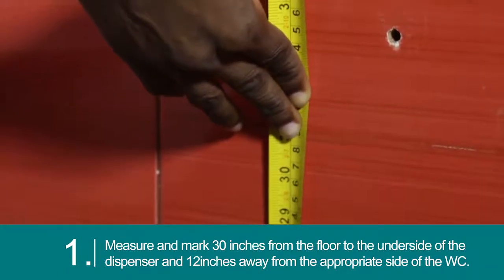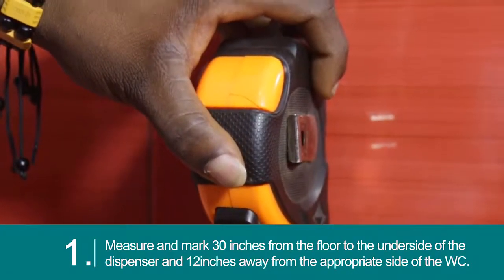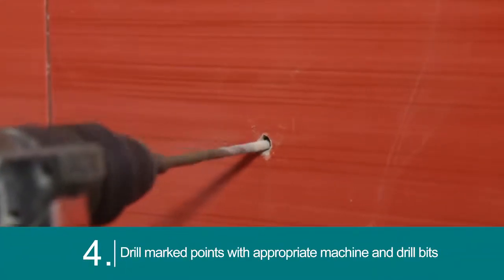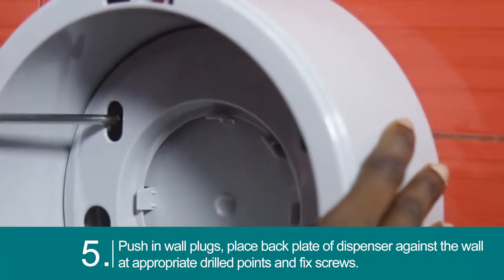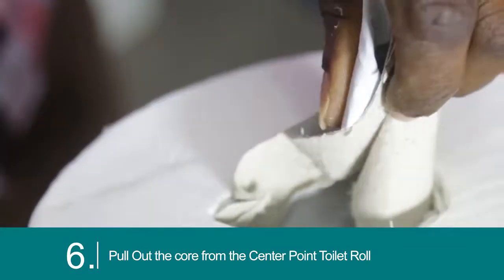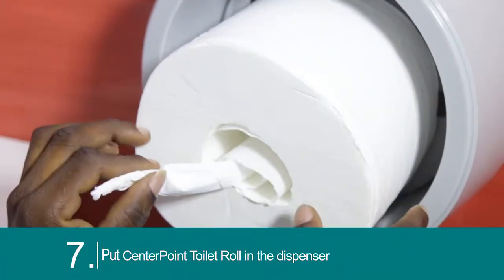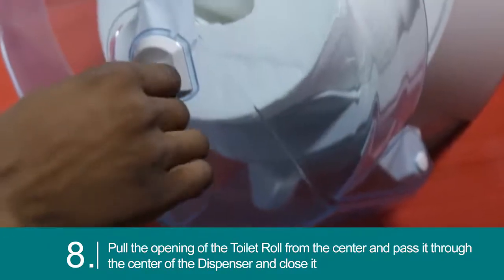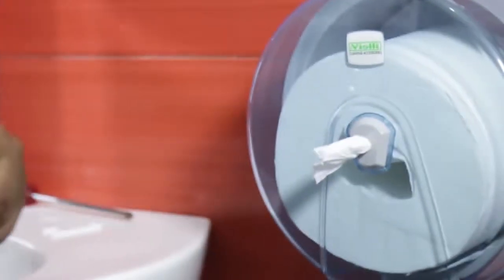TTP Hygiene - How to Install VIALLI CENTERPOINT TOILET ROLL DISPENSER.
VIALLI CENTERPOINT TOILET ROLL DISPENSER

Enclosed

  Screws(3)
  Wall plugs(3)
  Plastic key for dispenser

INSTALLATION INSTRUCTIONS

1.  Measure and mark 30 inches from the floor to the underside of the dispenser and 12inches away from the appropriate side of the WC.
2. Open dispenser with key
3. Place back plate of open dispenser against the wall and mark screw holes. Put dispenser away
4. Drill marked points with appropriate machine and drill bits
5. Push in wall plugs and place back plate of dispenser against the wall at appropriate drilled points
6. Fix screws and put CenterPoint Toilet Roll in the dispenser
7. Pull Out the core from the Center Point Toilet Roll
8. Pull the opening of the Toilet Roll from the center and pass it through the center of the Dispenser and close it

Important: Keep dispenser key in a safe place to be reused.

Safety Instructions: Always wear protective goggles, nose mask and hand gloves during installation.